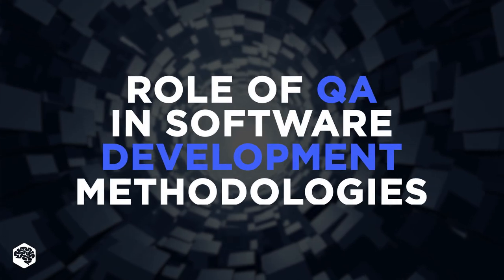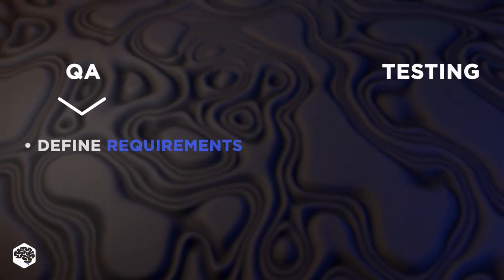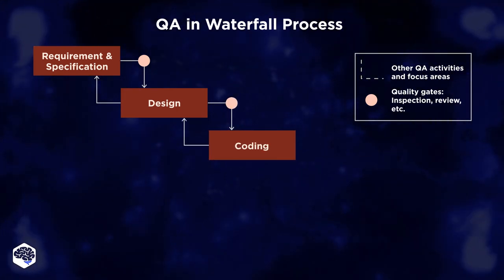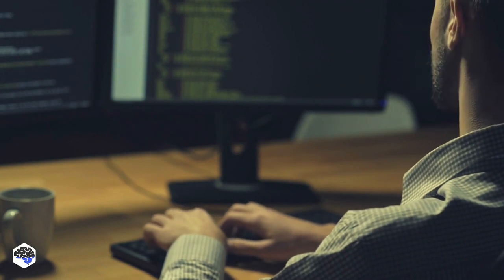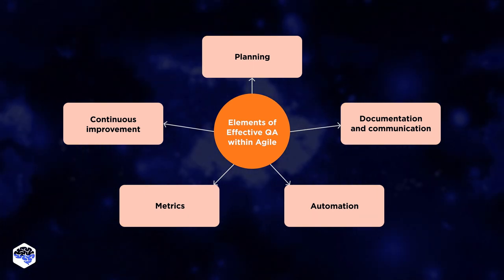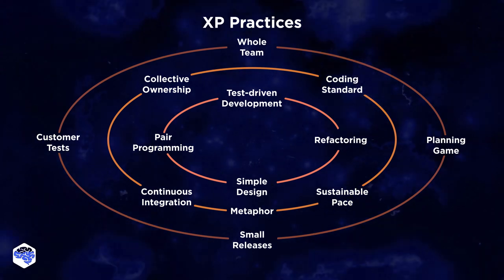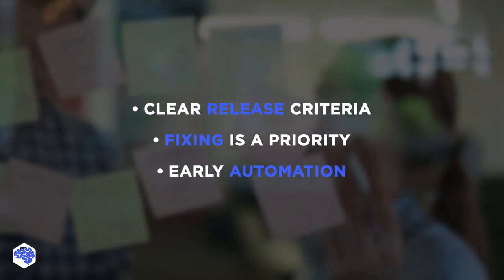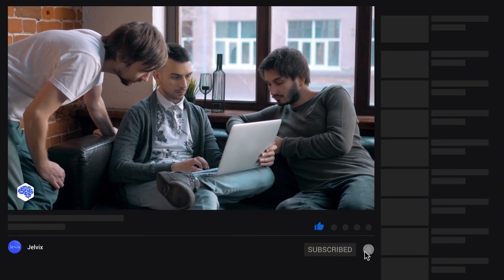QA METHODOLOGIES | ROLE OF QA IN SOFTWARE DEVELOPMENT METHODOLOGIES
We all know common software development methodologies - Waterfall, Agile, Extreme Programming and others... but what’s the role of QA in them?

▶ About this video:
What is Quality Assurance? In fact, QA means optimizing the development and testing processes, selecting approaches to minimize the number of errors.

The goal of Quality Assurance is to improve development and testing processes to prevent defects from arising.

Are testing and QA the same? Are there any differences between them?
Well, although QA and testing constantly cooperate, but they are not the same.QA teams define product requirements, set up deliverables, and automate processes. They are not actually looking for bugs.

Wondering how the process is organized? Let’s review software development methodologies from QA perspective.